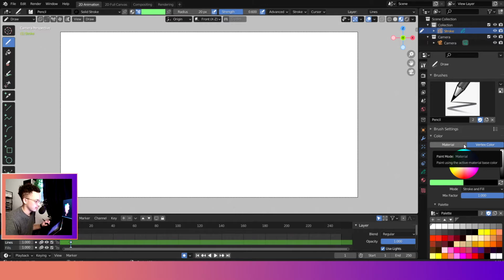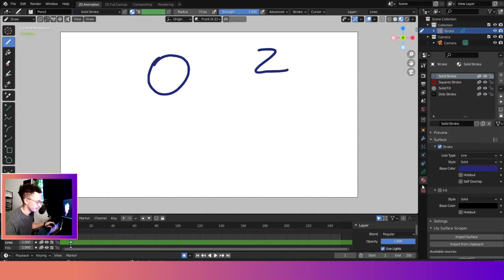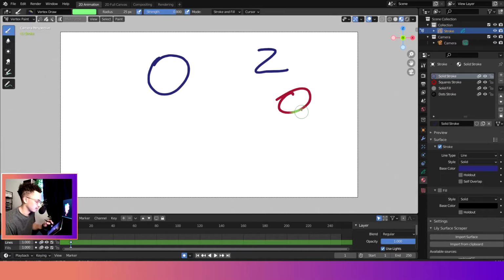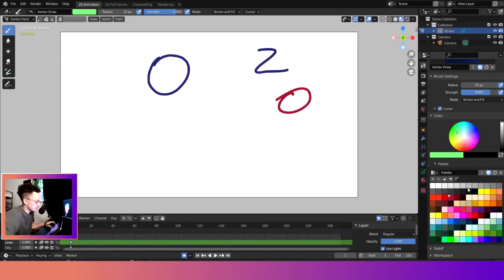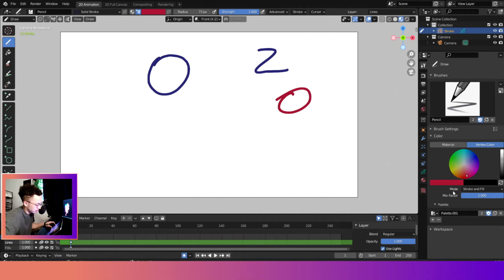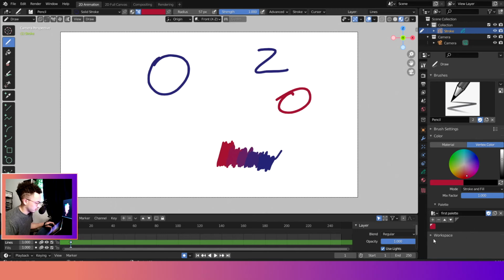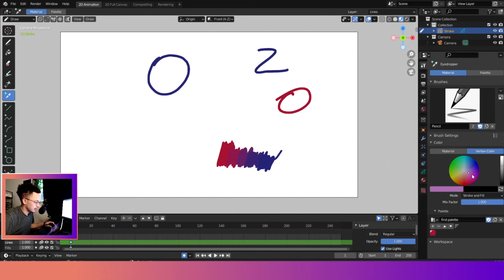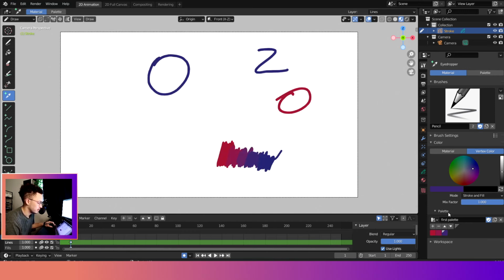Using Palettes In Blender Grease Pencil - Blender 2.93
In this video we go over how to use and create color palettes in blender Grease Pencil. Using this 2d pencil , blender allows us to create amazing content.

Chapters
0:00-0:25 Intro
0:26 -0:49 Setup
0:50- 2:47 Mat vs Vertex
2:48-5:27 Creating a Palette
5:28- 6:24 Sampling from Doc
6:25-7:38 Outro